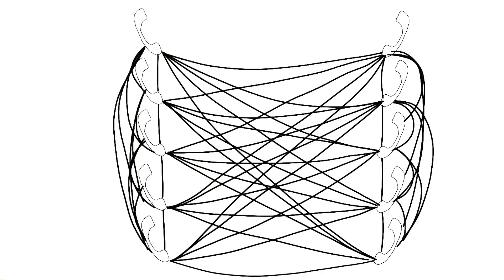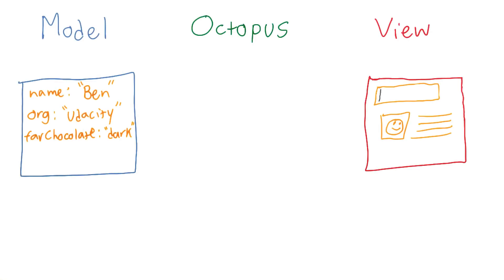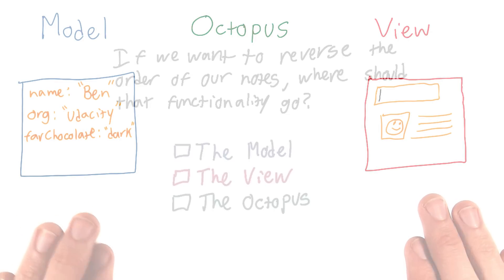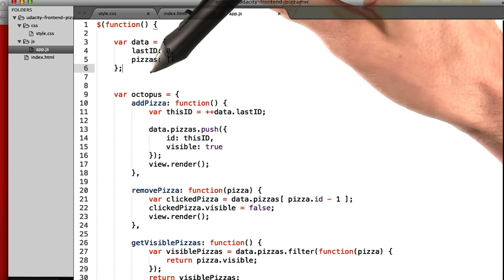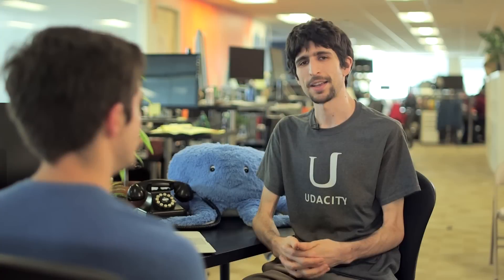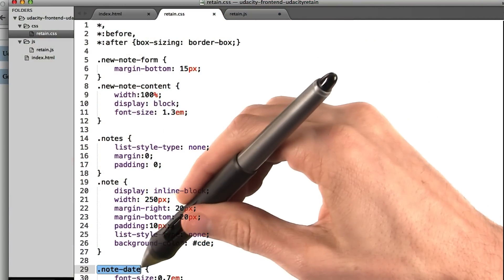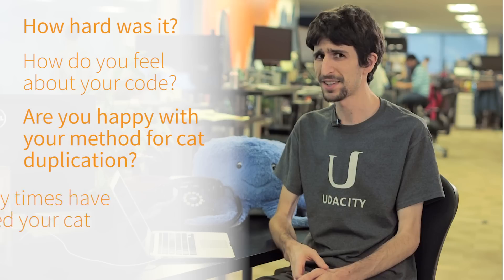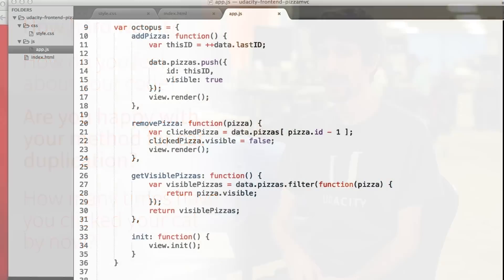Welcome - JavaScript Design Patterns